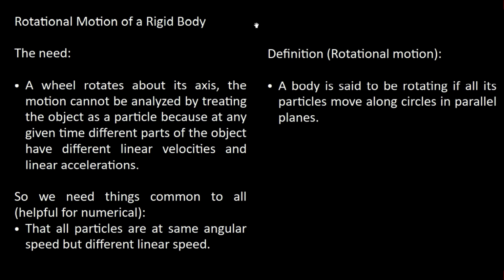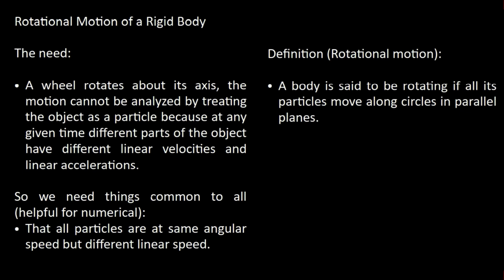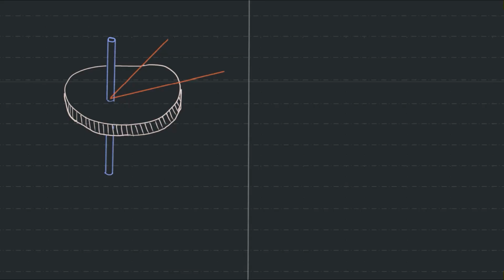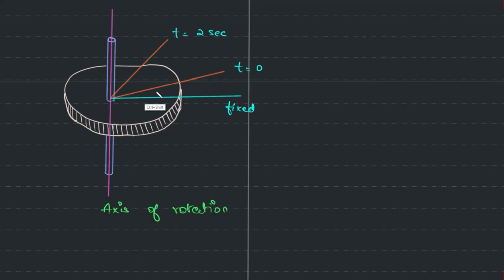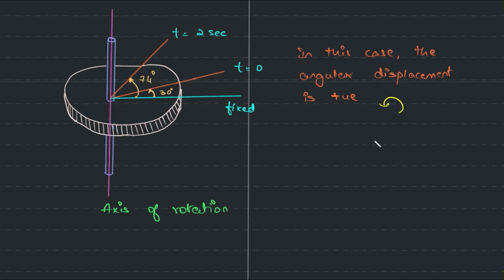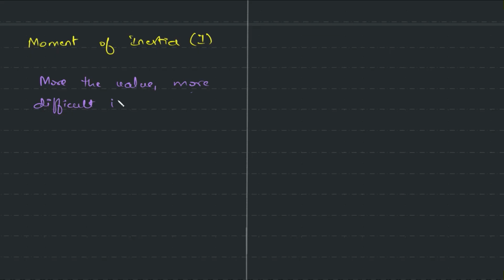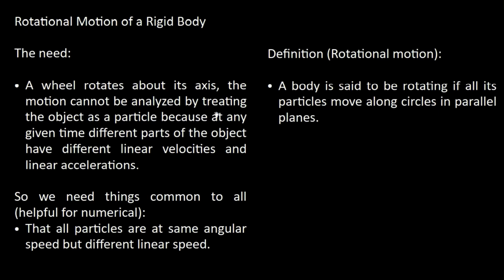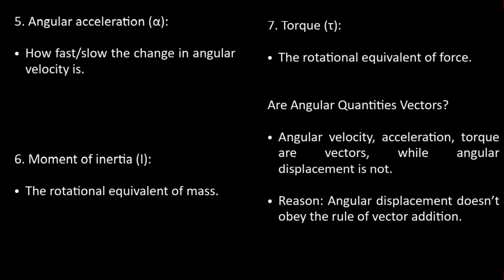02 F1 B1 Rotational Motion of a Rigid Body